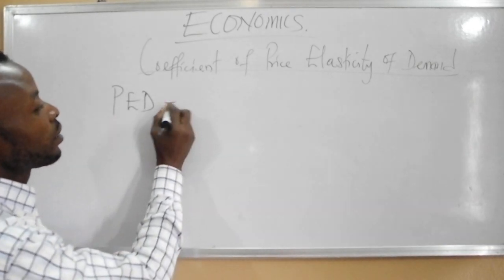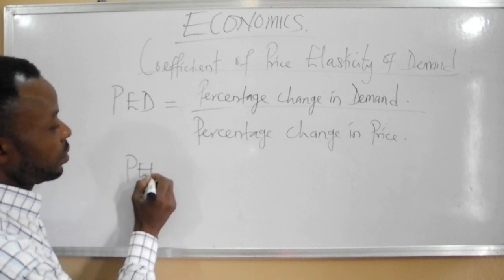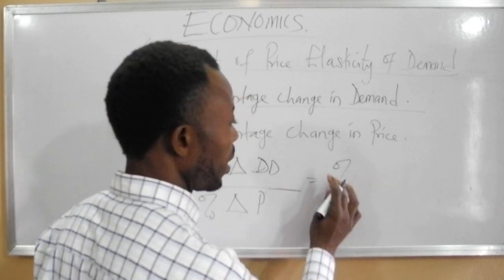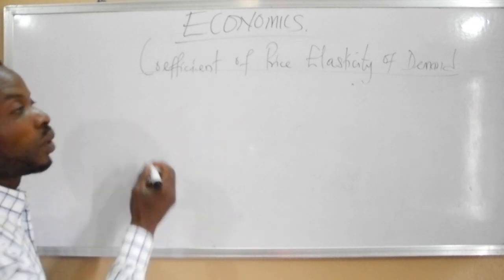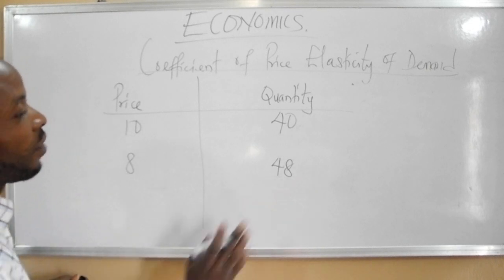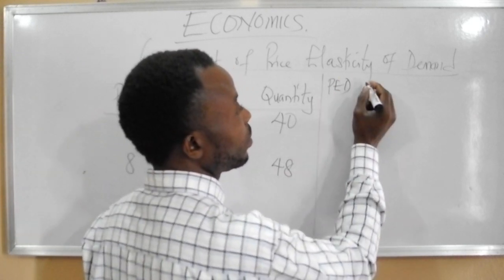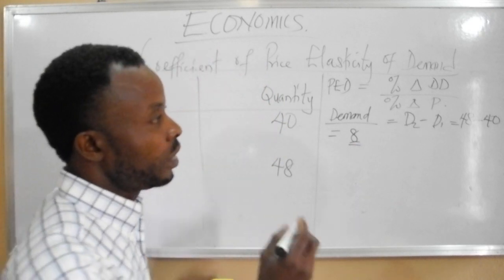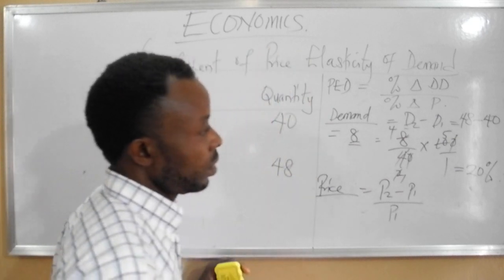ECONOMICS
COEFFICIENT OF PRICE ELASTICITY OF DD